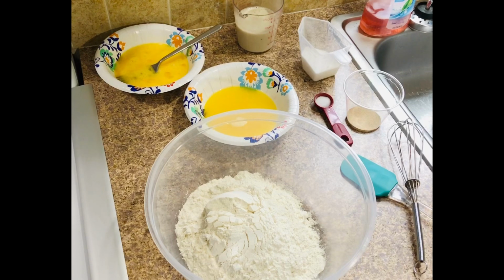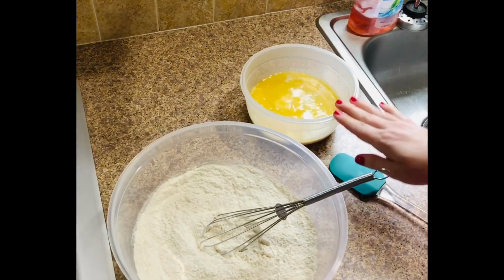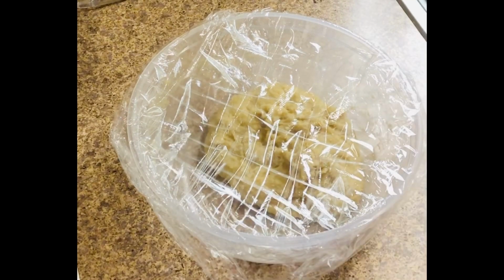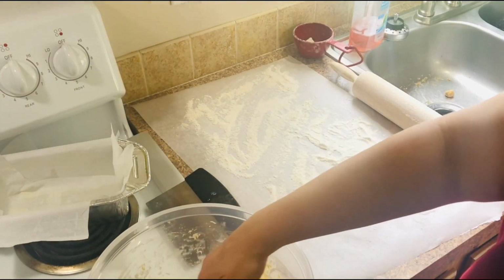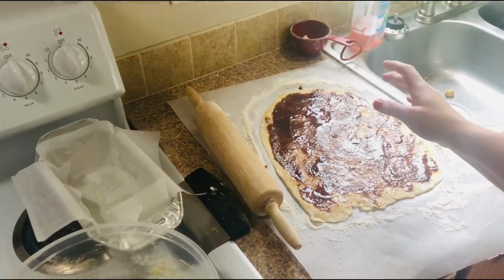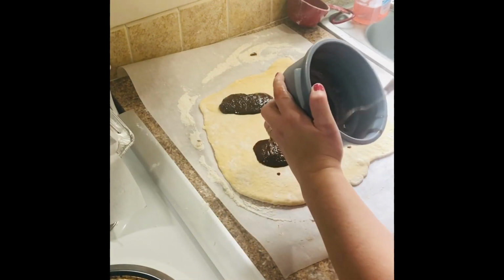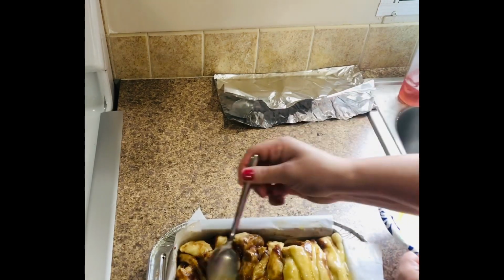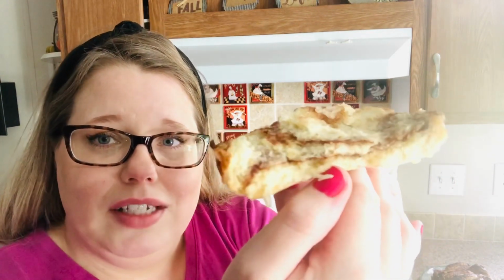Pull Apart Cinnamon Bread/Perfect For Fall/Cook With Me/ Tiffany Smedley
Hey friends how are y’all going? Hope you are well. Keep hanging in there! I’m participating in a collaboration with Moss Family TV about Friday fall recipes! If y’all ain’t checked out their channel, you need too. Falon has the cutest and sweetest little family. This bread was absolutely fantastic!! With just a few steps it came together so easily. I especially love that I didn’t have to knead the dough or have to have a stand mixer. Thanks so much for stopping by. XO Tiff

Thanks so much for stopping my way. It means more to me than you will ever know. I hope this video has motivated, inspired, made you smile and helped you in some way. That is my goal is to spread joy and love on here. I hope to encourage you to keep on fighting and never give up.

Hello there and welcome to my life. My name is Tiffany, I am married to the love of my life for almost 19 years now. I have an autoimmune disease called Crohn's. Which is why I eat a dairy free diet. I live in the bluegrass state (Kentucky). I love all things cooking, positivity, crafting, praising Jesus, animals, fishing, and nature.